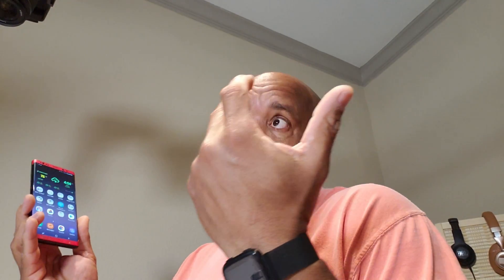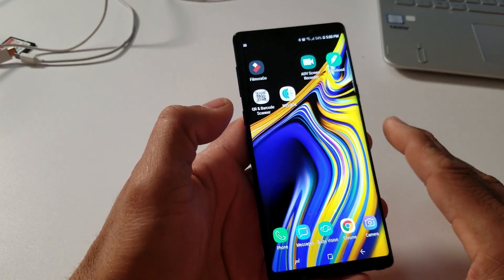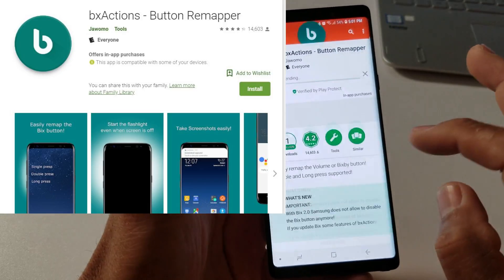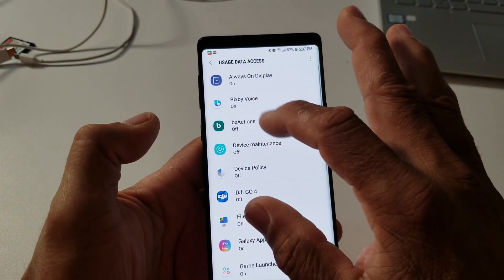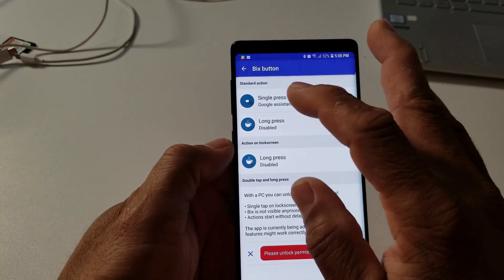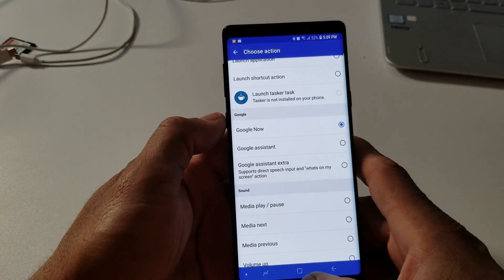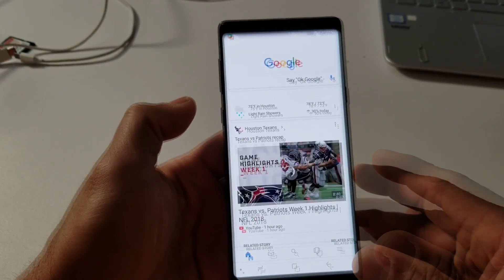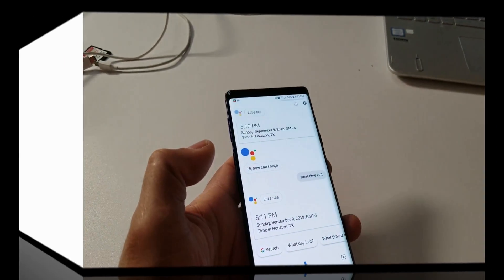Change Bixby Button to Any Action or Google Assistant or Google Now